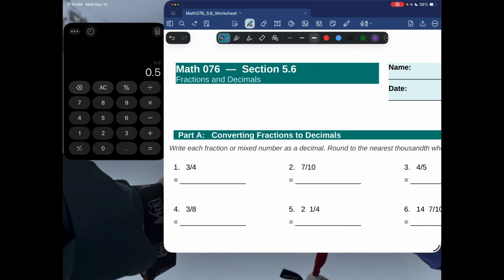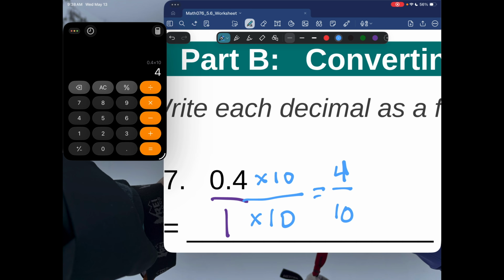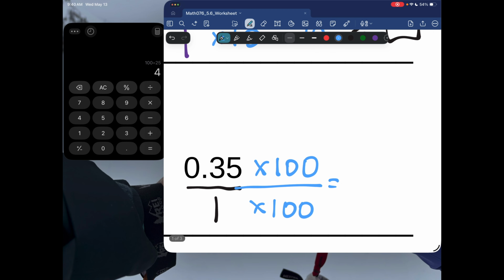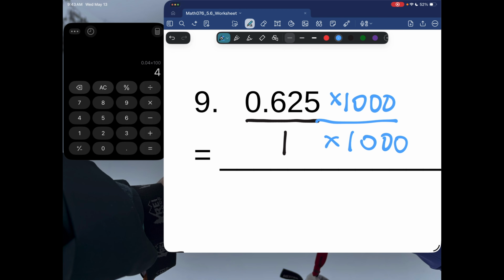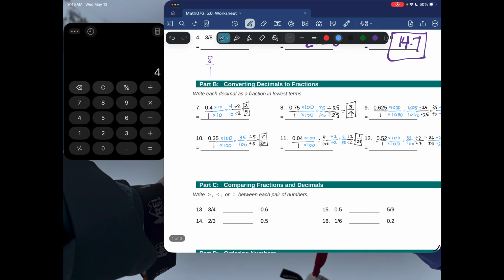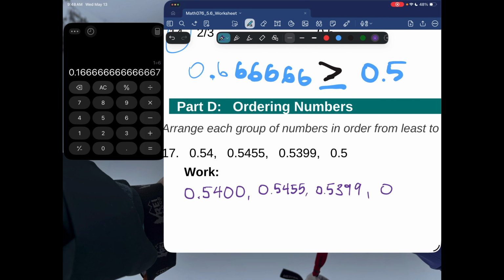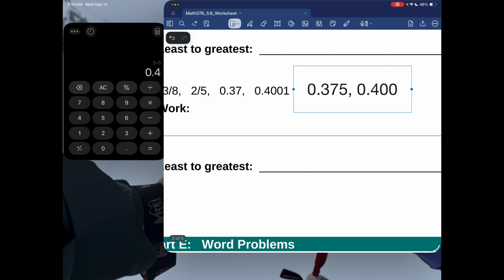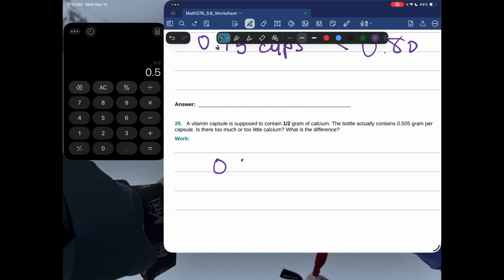Math 076 Chapter 5.6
Master converting fractions ↔ decimals in under 20 minutes! 🔢✨ We cover everything from long division set-up to comparing and ordering — perfect for Math 076 students. Follow along with the worksheet! 📝